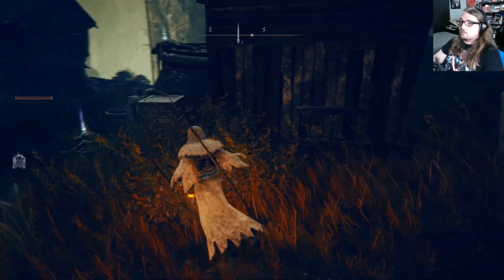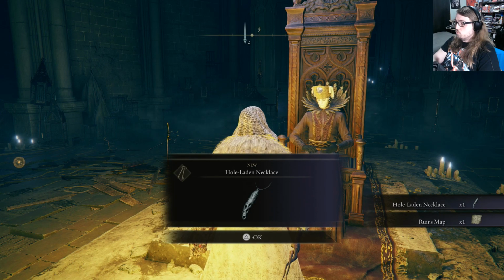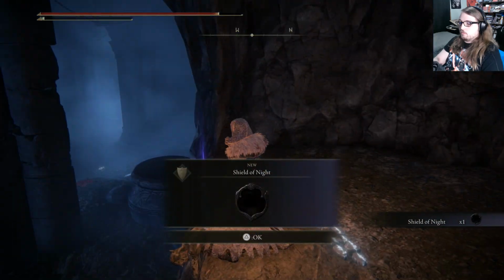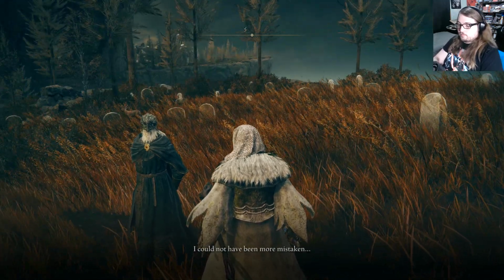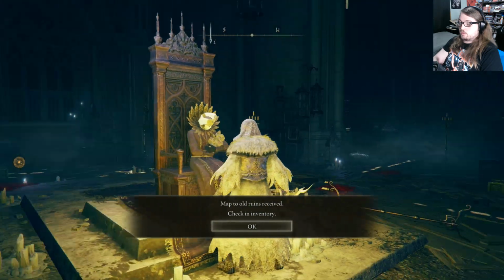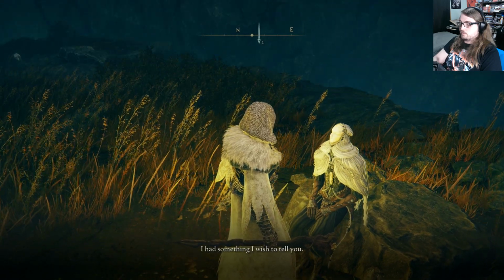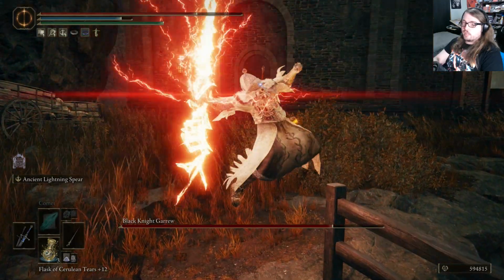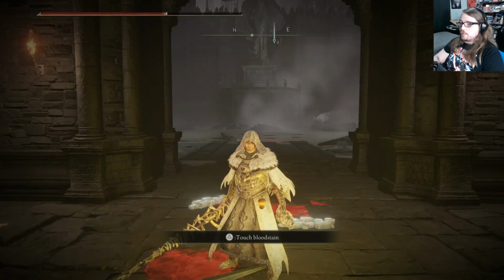COUNT YMIR WANTS TO BE A MOTHER?! | Elden Ring Shadow of the Erdtree DLC - Part 9